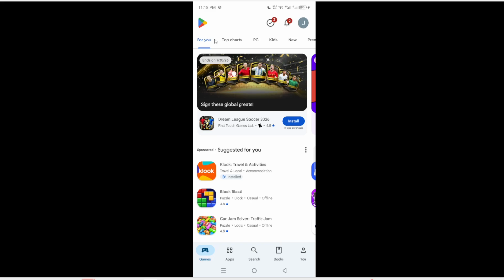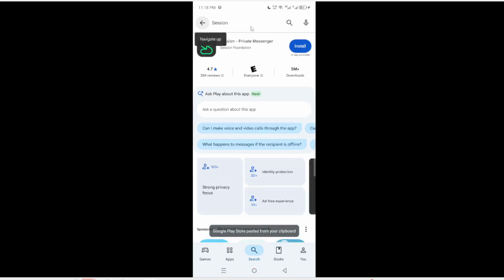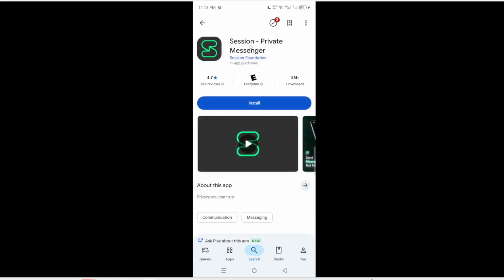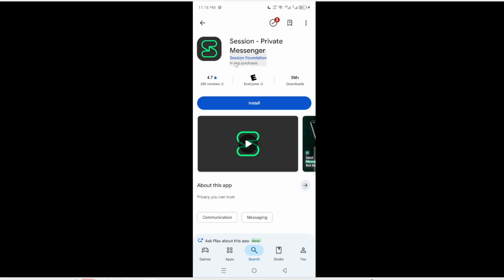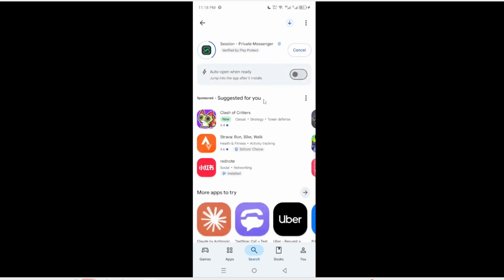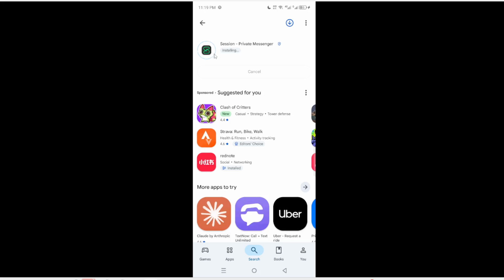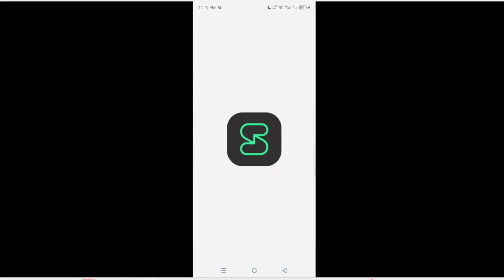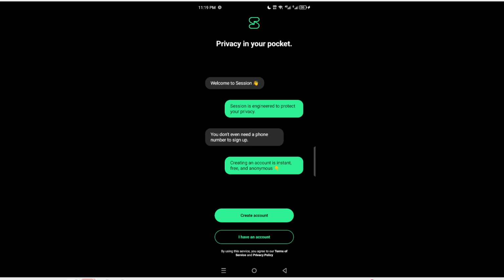How to Download Session App on Android [2026 Full Guide]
How to Download Session App on Android

Are you ready to enhance your messaging experience with privacy as a priority? In this step-by-step guide, we’ll walk you through the process of downloading the Session app on your Android device. Starting with the Google Play Store, I'll show you how to search for "Session Private Messenger" while ensuring you select the official version for optimal security. From installation to first use, every step is covered so you can enjoy secure messaging right away. Plus, I'll share tips on keeping your app updated for the latest features and improvements. So, grab your Android device and let’s dive into the world of private messaging with Session. Don’t miss out on keeping your conversations safe and secure!